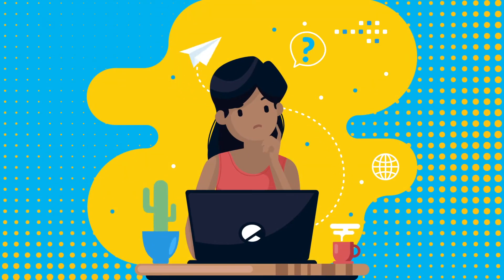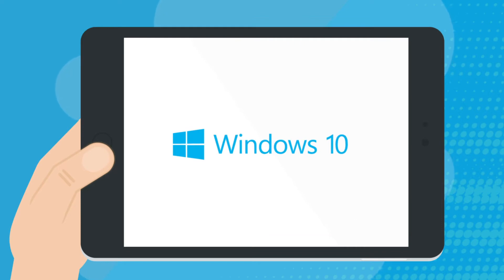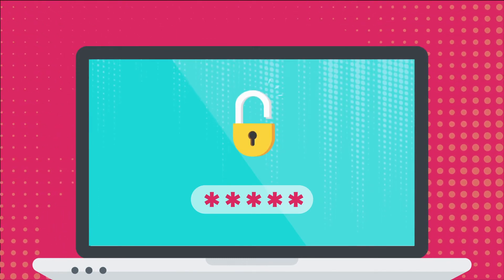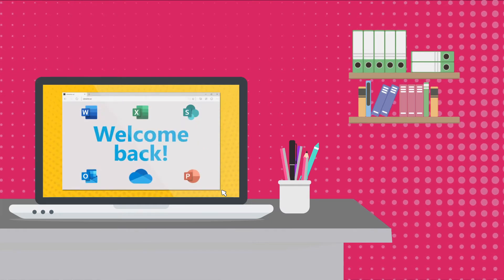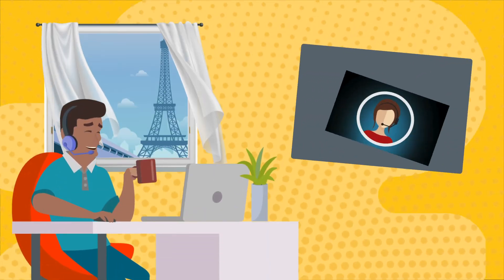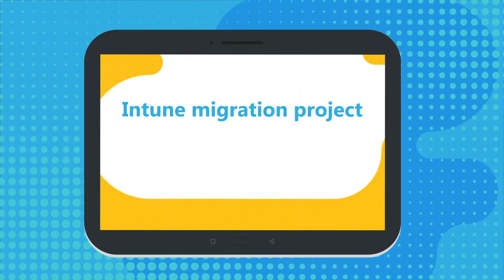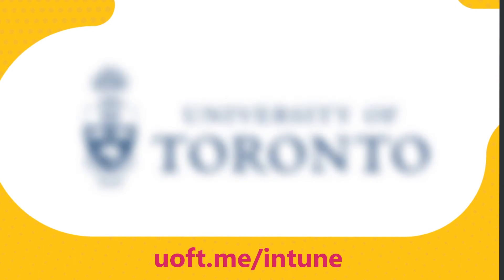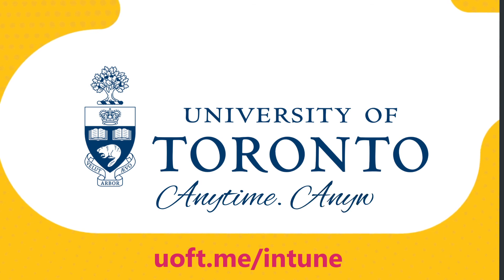Introducing Microsoft Intune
This year, the Digital Workplace team will migrate its legacy Managed Desktop Service (MDS) to Microsoft Intune, a cloud-based mobile device management service. During this process, all Windows workstations will also be updated to Windows 10.

The migration to Intune and Windows 10 means great things for U of T: it will improve the end-user desktop experience and add enormous value to the University’s workplace modernization initiative.